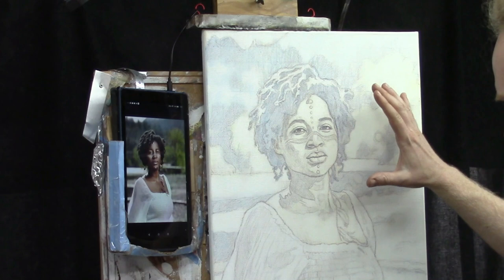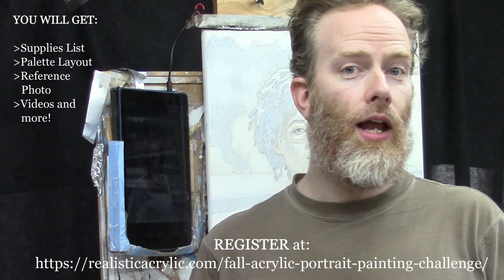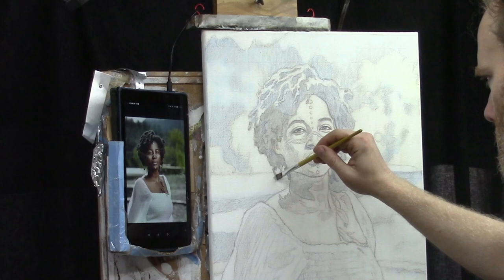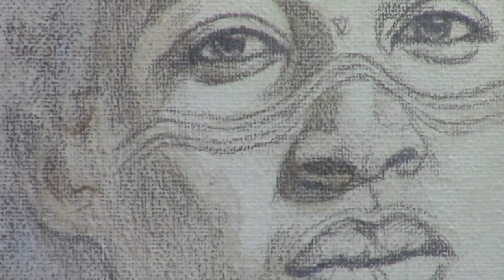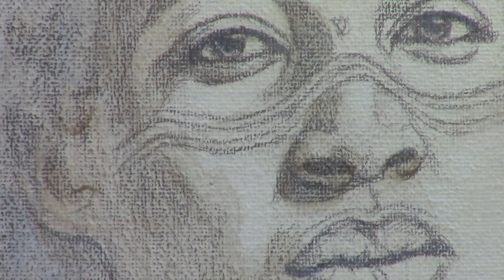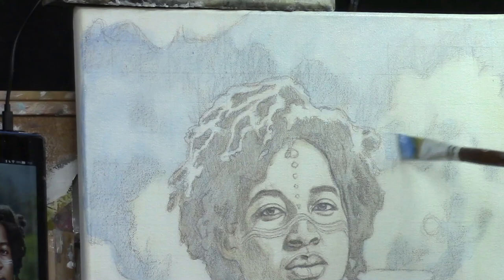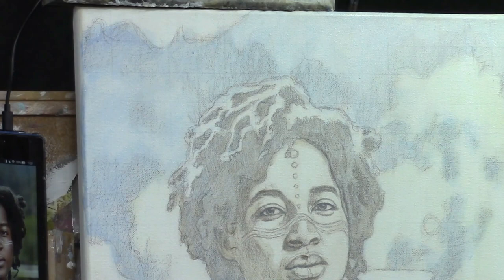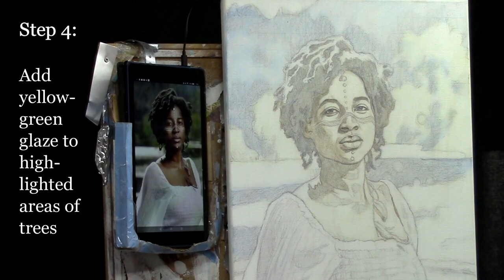Fall Acrylic Portrait Challenge: Building Your Painting Layer Upon Layer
Would you like to paint a realistic portrait of a beautiful woman with dark skin tones? Let's do it! I'll show you how, step-by-step, in this FREE full-length masterclass lesson. This class is the 4th of a series of 8, and in this stage, we are adding glazes to tone in the background, three-dimensional structure to the face and body, and creating contrast throughout the image.

This method of layering translucently is the heart and soul of the acrylic glazing technique. It gives your painting more depth, allows you to shade smoothly, allows you to create a fantastically detailed sketch, and then slowly transition it into a realistic fine art portrait!

This is not a mini-lesson, but a full-length class made for YOU. I'll show you exactly how to paint a portrait you can be proud of! Hundreds of other artists, along with myself, are all painting the same image, a photograph of a beautiful woman with dark skin tones, taken by Jonah Greenman (used with permission.)

I will teach you how to do it.

Take the Portrait Painting Challenge! It's FREE to join (and you can paint along with us, take it at your own pace, in any season. :) )

You will receive the Supplies List, the Gridded Reference Photo, the Palette Layout Guide and more when you sign up.